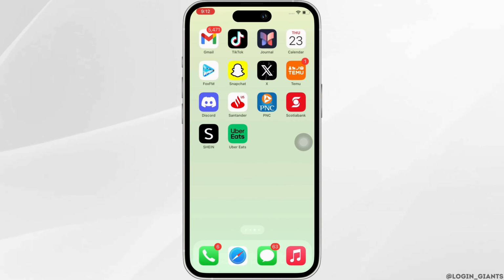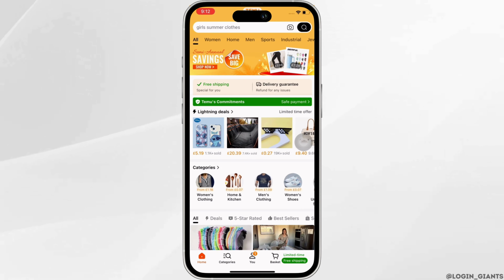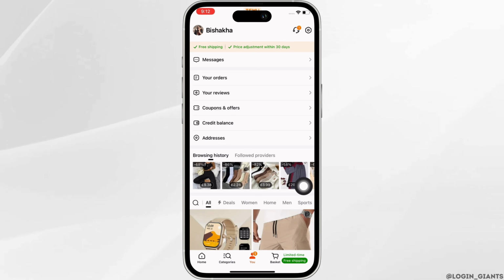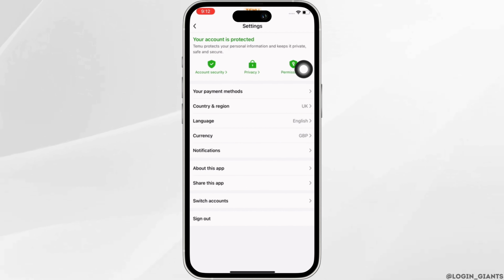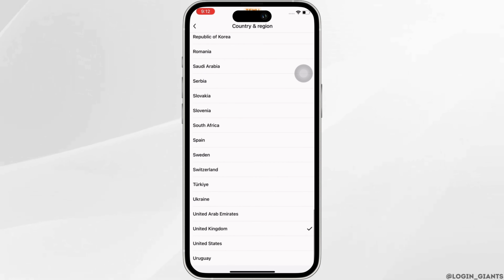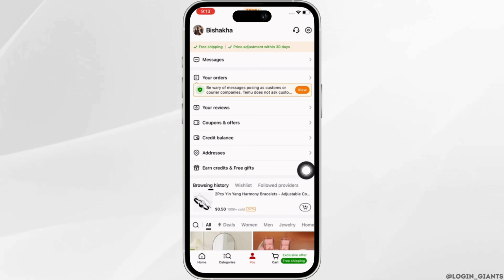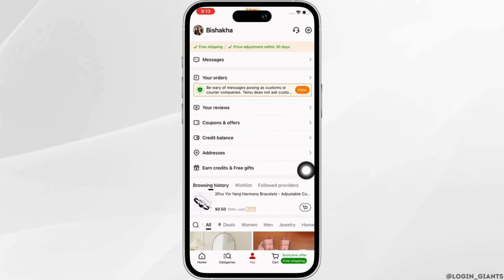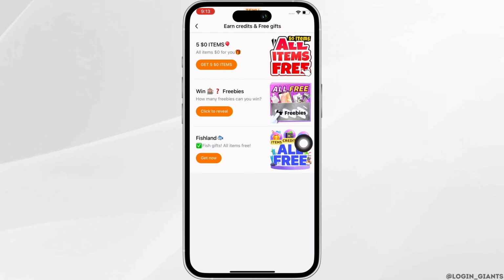How To Do Hat Trick TEMU Method (NEW TEMU METHOD)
Learn how to perform the Hat Trick TEMU Method with this easy guide. Follow these step-by-step instructions to master the new TEMU method and achieve great results.

In this tutorial:
0:00 - Introduction
0:05 - How To Do Hat Trick TEMU Method (NEW TEMU METHOD)

Discover the latest Hat Trick TEMU Method. This tutorial covers the entire process, ensuring you can perform this method effectively and efficiently.

Master the Hat Trick TEMU Method with this new and easy guide!